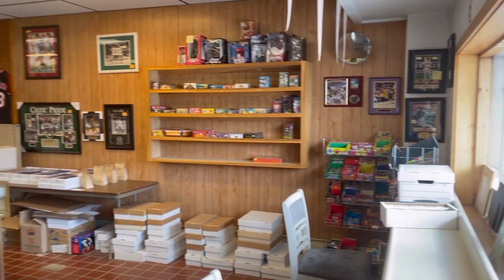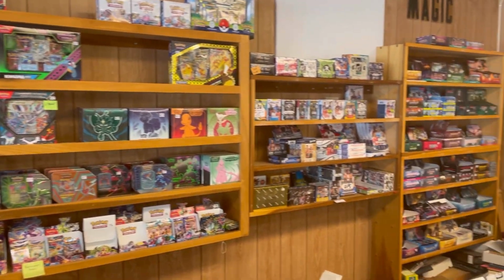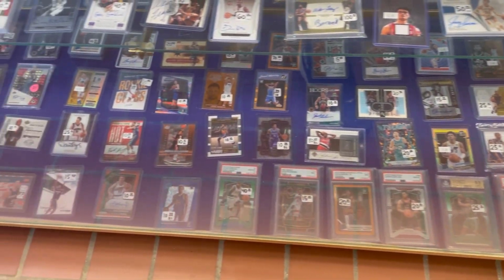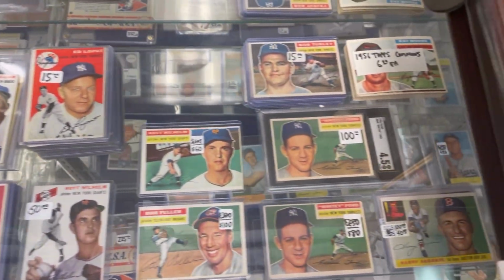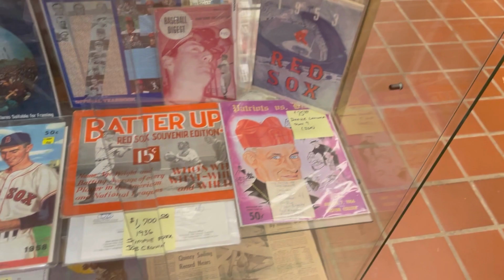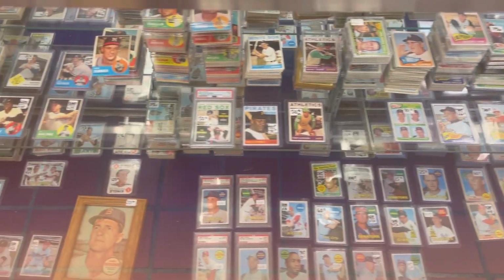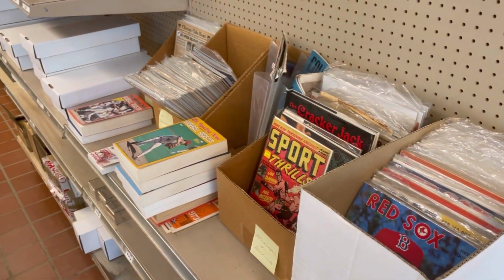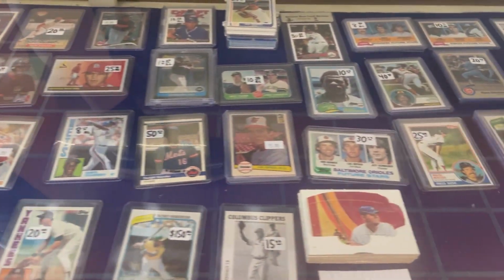Visiting The Best LCS In Maine! Don's Sports Cards Center In Portland!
Don's Sports Cards Center in Portland, Maine is the best LCS in the state! I visited today and bought a couple of cool 1990s refractors.

My eBay store: